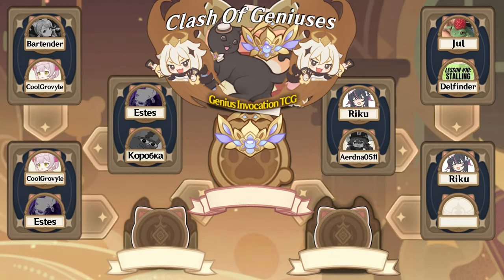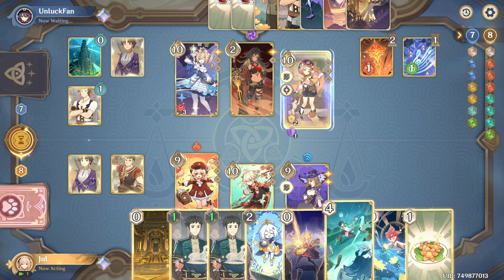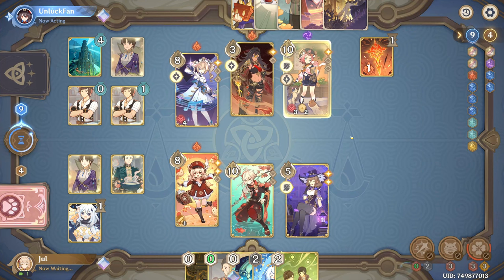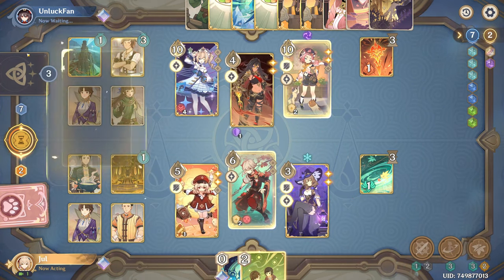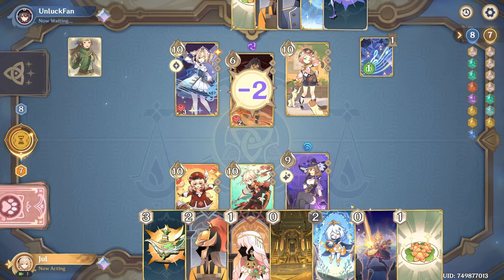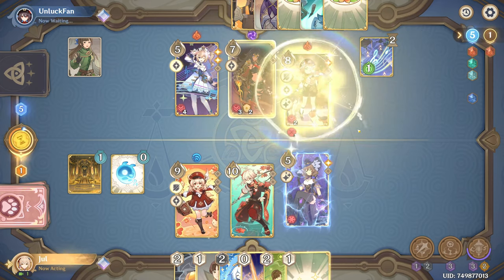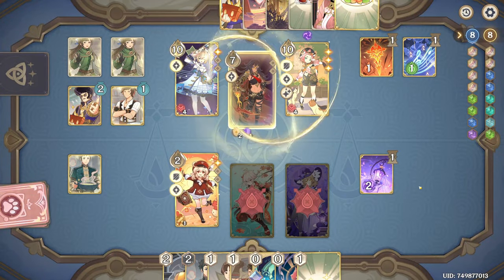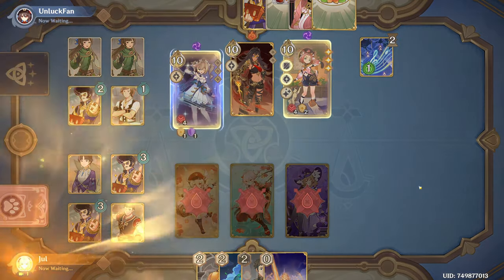Let the Stall BEGIN - Clash of Geniuses Match #4 - Genshin TCG [135]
Delfinder's deck: AJCQyRkMAPAgzz4NAxDg0X8NByDw0pwNCdHQOp0PE7BB+0gPFOGBC1gQDLFADsQQDOAA

Jul's deck: ARBg0ygNApAg2V4NB9DA8XwPCRBw9pwPE2BA/r8PDOGQBMkUDMHQCtAQDaEAC9EQDbAA

0:00 Player Introduction
1:02 Game #1
15:03 Game #2